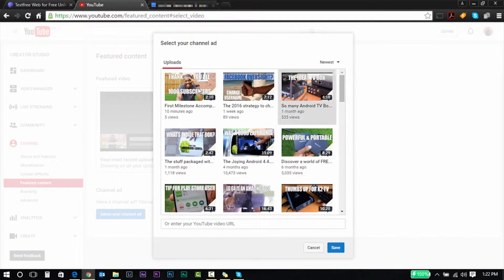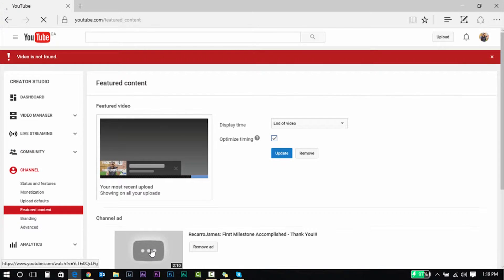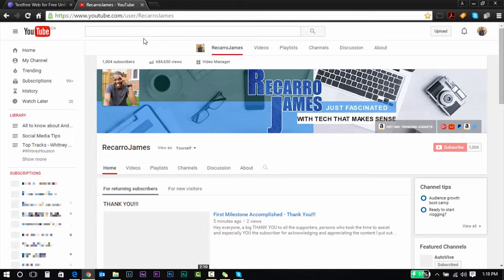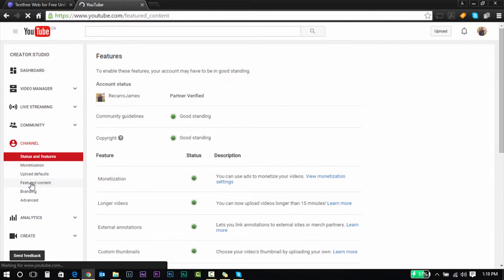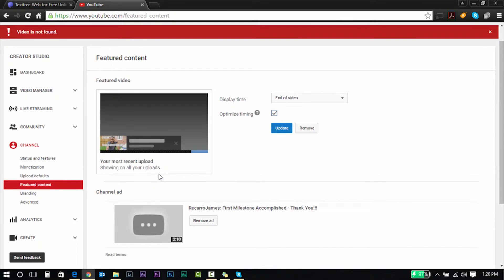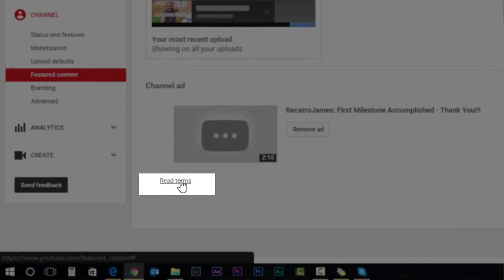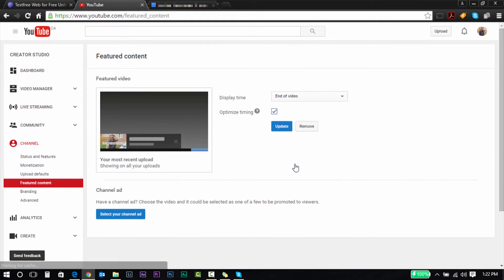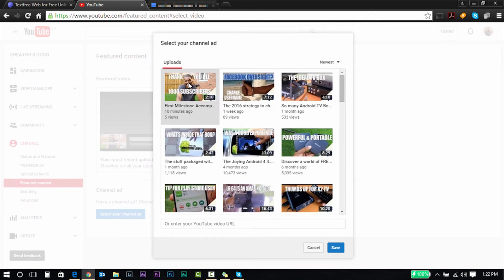How I removed that Stuck Featured AD Photo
So, you've deleted a video you were using as a channel Ad, then after going to Channel, Featured Content to update or replace the Channel Ad, when you click on "Remove Ad", an error appears along the top that says "Video is not found."

Now it's stuck and you need to remove it... Well, good news; here's how to remove it.

Audio Produced by: Psychward Recording Studios (Outro)

HELP US OUT WITH CONTENT CREATION:

1. Suggest ideas for weekly videos.